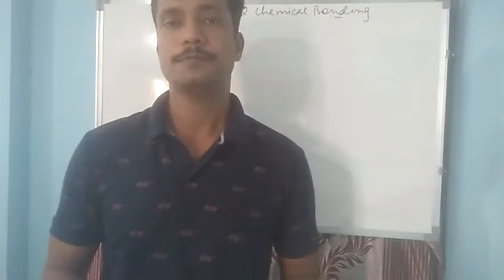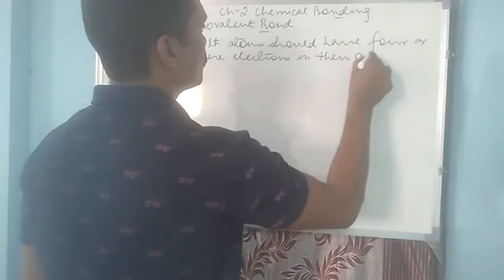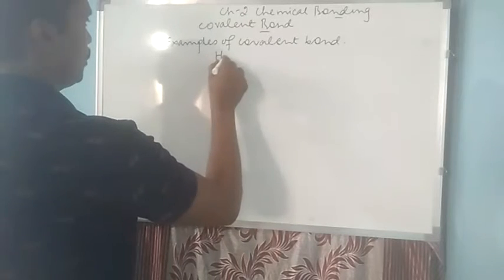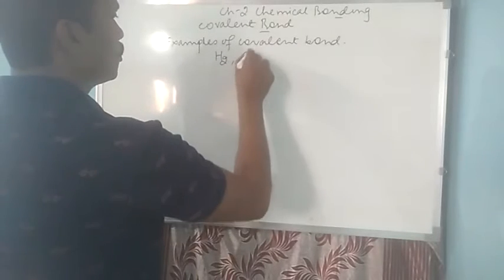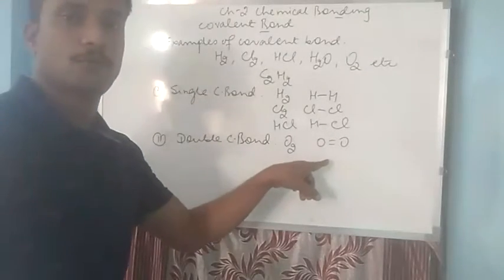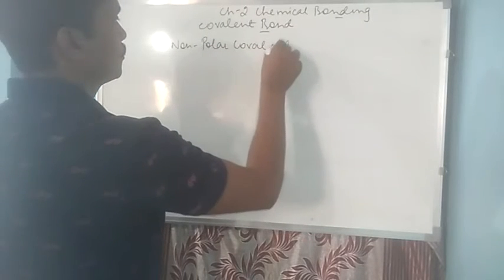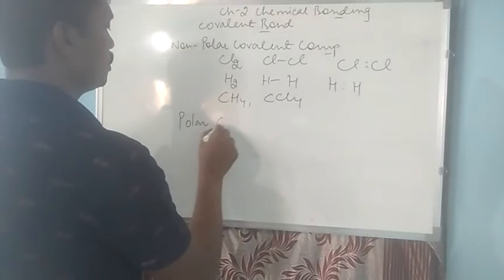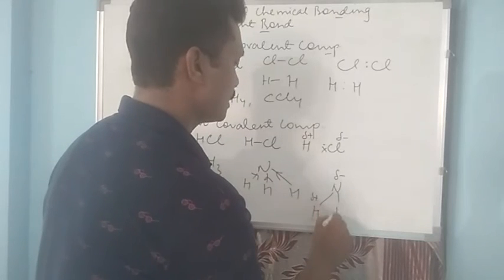23.04.21, Chemistry, Class 10, Chemical bonding ( Covalent bond)